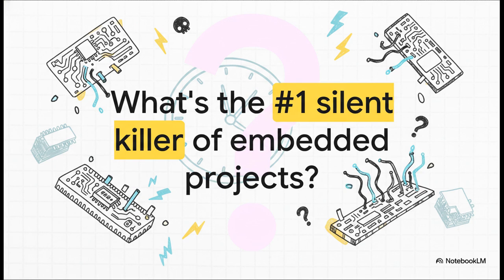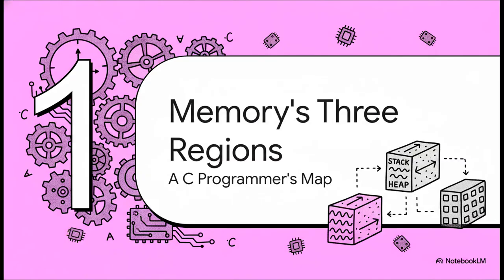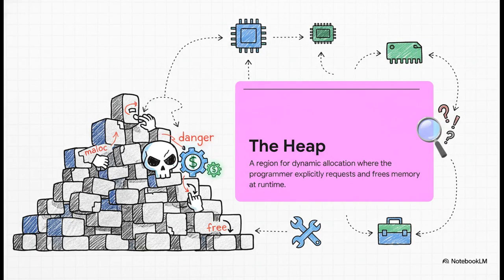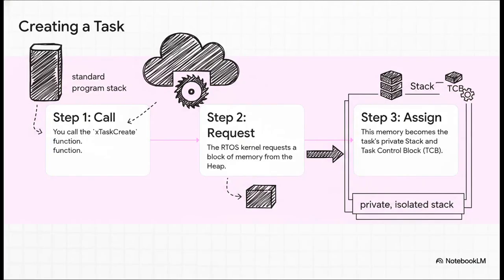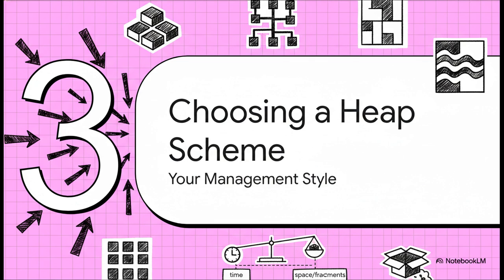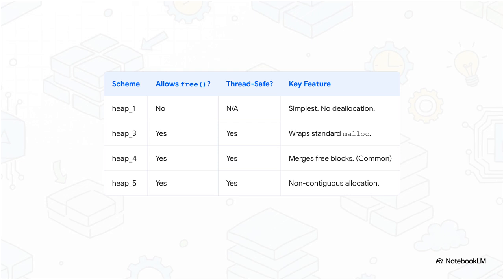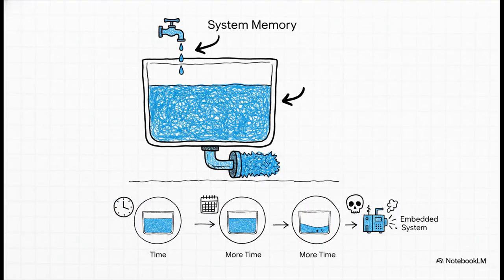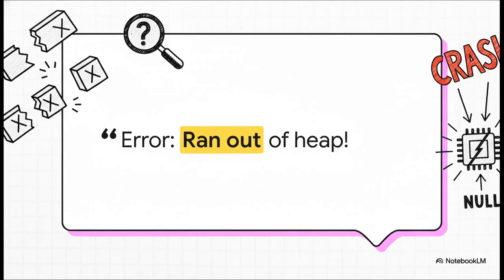4 RTOS Memory Management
RTOS memory includes static, stack, and heap segments. Global data uses static memory, while functions use the stack for automatic allocation. The heap handles dynamic allocation, but improper use causes memory leaks or stack overflows. RTOS tasks require dedicated stack space.

Memory management in an RTOS involves understanding how data is distributed across three primary sections of memory: static memory, the stack, and the heap. Properly managing these areas is critical to preventing system failures like stack overflows and memory leaks.
The Three Pillars of Memory

The way memory is allocated depends on the type of variable and its role in the program:

• Static Memory: This section stores global and static variables. The compiler determines the size of this memory at compile-time, and these variables exist for the entire duration of the program.

• The Stack: Used for automatic allocation, the stack stores local variables, function arguments, and pointers. It follows a Last-In-First-Out (LIFO) system, which allows it to grow and shrink as functions are called and returned.

• The Heap: This is used for dynamic allocation, where the programmer explicitly requests space at runtime using functions like malloc. In FreeRTOS, the heap is also where tasks and kernel objects (like queues and semaphores) are typically stored.

RTOS-Specific Allocation

When you create a new task in FreeRTOS, the system allocates a portion of the heap for two specific purposes:

1. Task Control Block (TCB): A struct containing vital information, such as the task's priority and stack location.
2. Task Stack: A unique stack assigned specifically to that task.

While dynamic allocation is common, newer versions of FreeRTOS allow for static allocation of tasks and kernel objects by setting configSUPPORT_STATIC_ALLOCATION to 1. This is often preferred in critical applications, such as medical devices or satellites, to eliminate the risk of dynamic memory failures.

FreeRTOS Heap Management Schemes

Because standard C malloc and free functions are often not thread-safe or deterministic, FreeRTOS provides several heap allocation schemes:

Scheme

Key Characteristics

Heap 1 Simplest; does not allow memory to be freed once allocated.

Heap 2 Obsolete; replaced by Heap 4.

Heap 3 Wraps standard malloc and free to make them thread-safe.

Heap 4 Most common; joins fragmented adjacent memory blocks to reduce fragmentation.

Heap 5 Advanced; allows the heap to span across non-contiguous sections of memory.
 Preventing Common Failures

• Stack Overflows: If a task's stack is too small, it can overwrite other parts of memory, causing undefined behavior or processor resets.  You can use uxTaskGetStackHighWatermark to check how much stack space remains (reported in words).

• Memory Leaks: These occur when a programmer fails to free() dynamically allocated memory. Over time, the heap grows until it runs out of  space, causing future allocation requests to return NULL and potentially crashing the system.

• The "Canary" Check: Many systems use a stack canary, where known values are placed at the end of the stack. If these values change, the  OS detects a stack overflow and resets the processor as a safety measure.